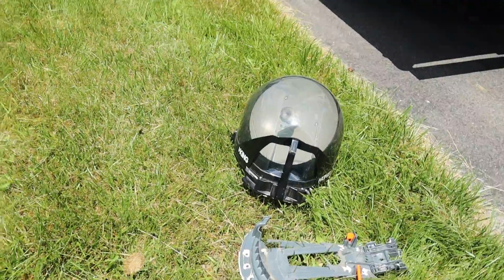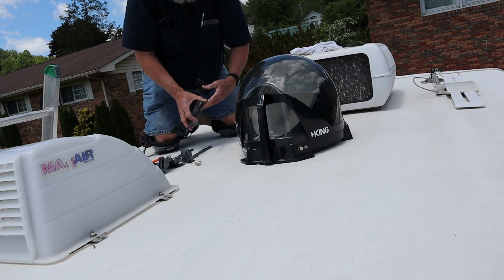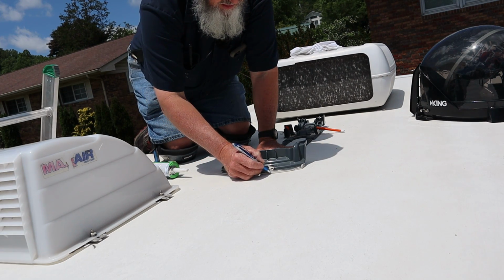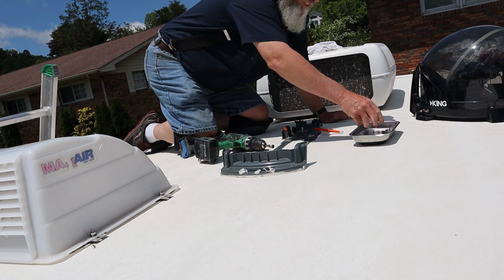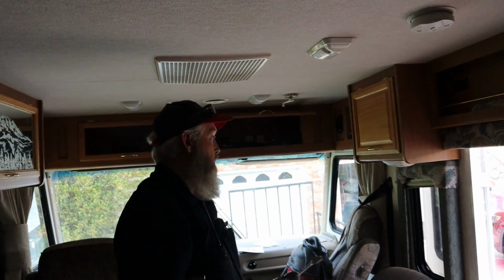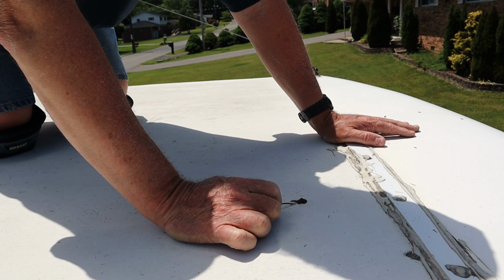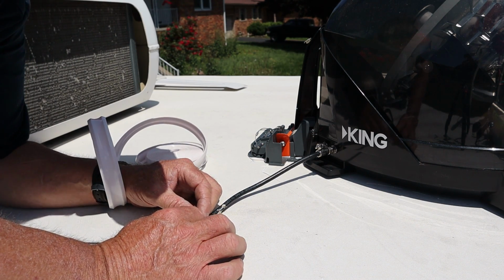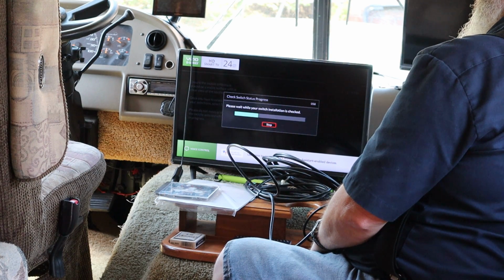Installing A King Tailgater Pro Satellite Dish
We use a baseplate to to attach the satellite dish to the roof of the motorhome.